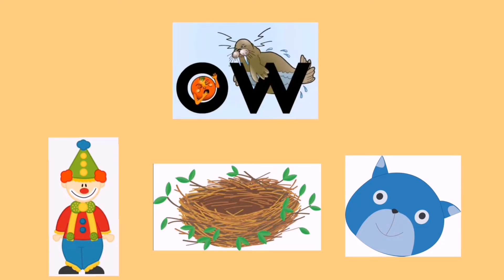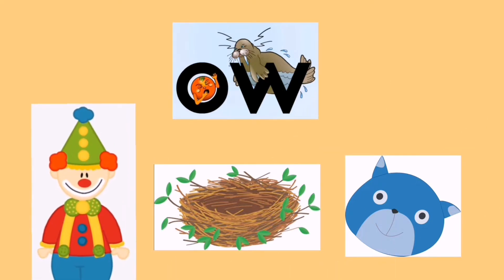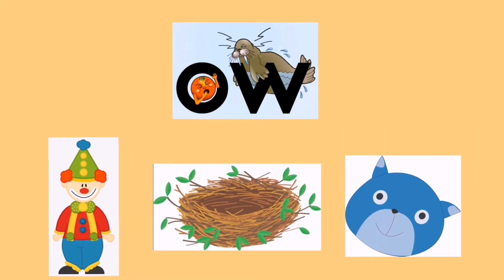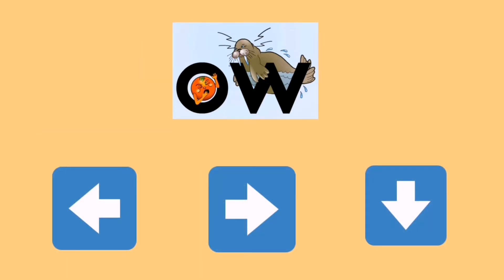Let's revise 'ow' & 'ou'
Let's learn with Teacher Pauline ❤️